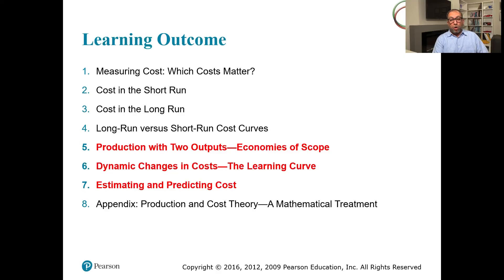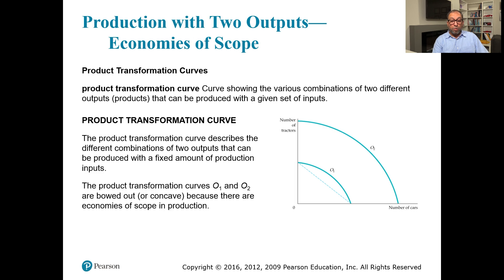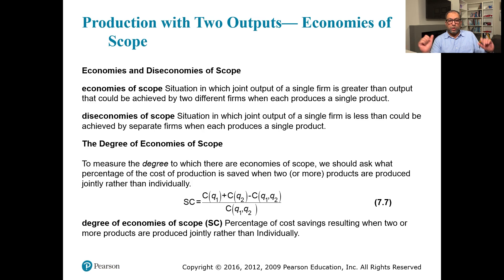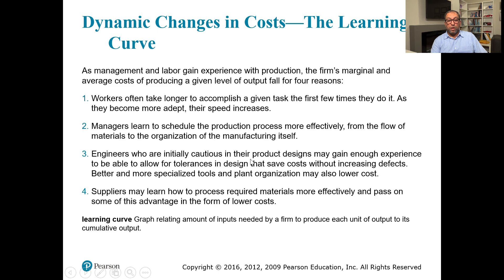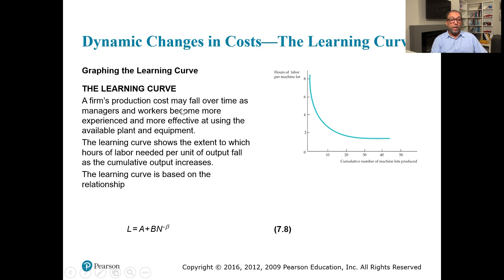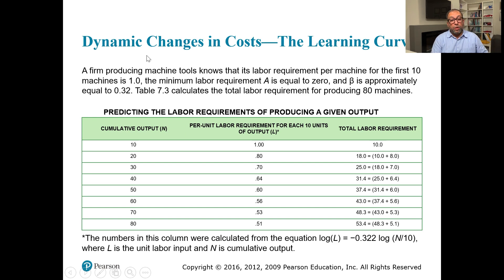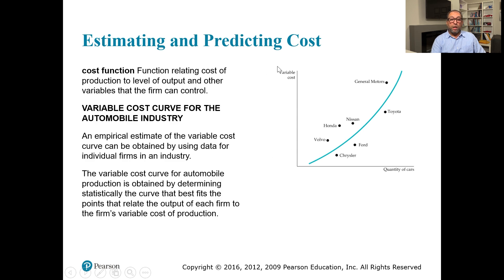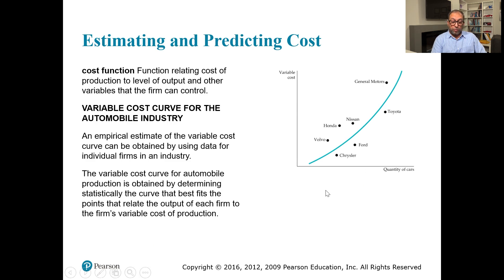The Cost of Production - Chapter 7 (Part 3) Economics of Scope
Measuring Cost: Which Costs Matter?
Cost in the Short Run
Cost in the Long Run
Long-Run versus Short-Run Cost Curves
Production with Two Outputs—Economies of Scope
Dynamic Changes in Costs—The Learning Curve
Estimating and Predicting Cost
Appendix: Production and Cost Theory—A Mathematical Treatment